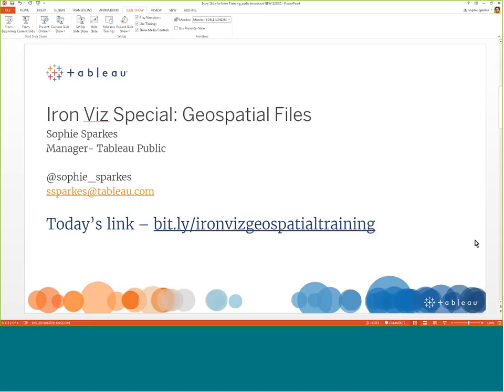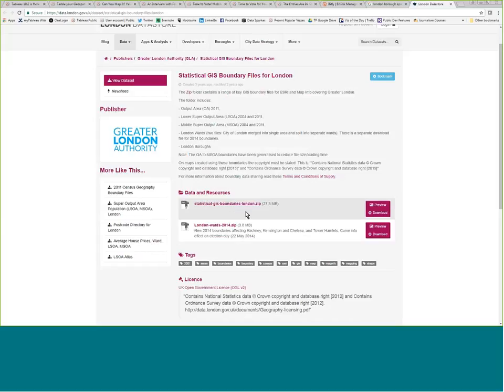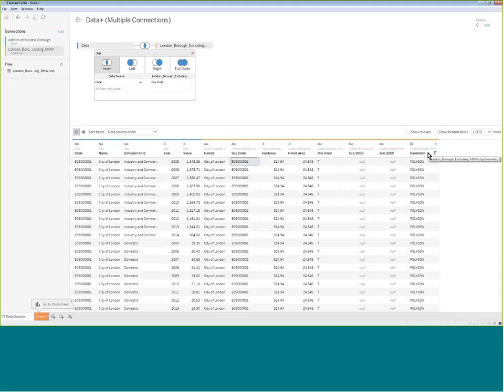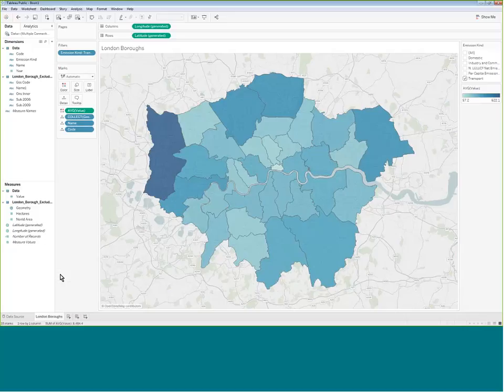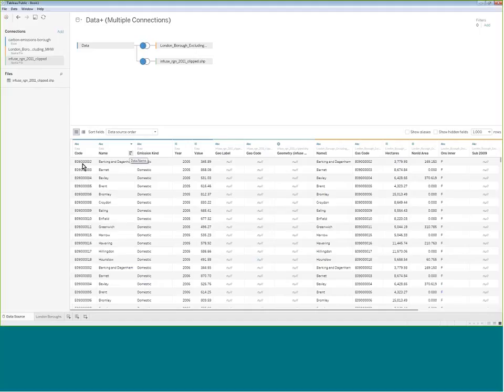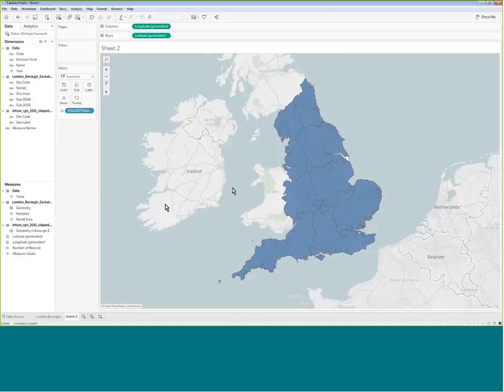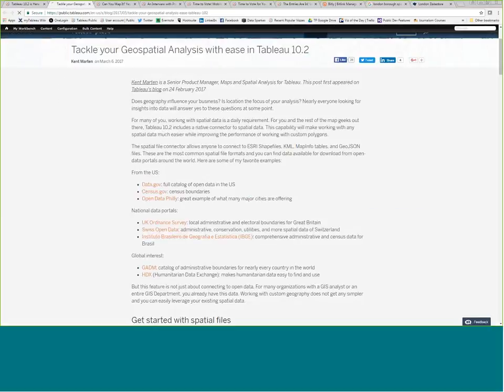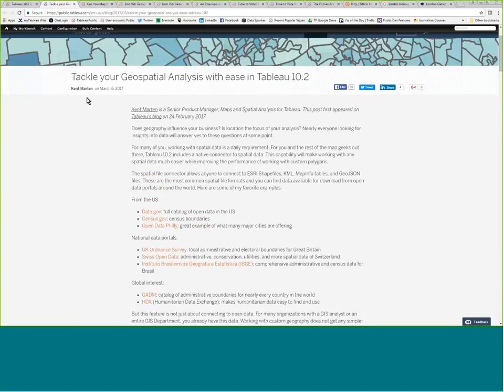Iron Viz Special Training Geospatial Files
This Tableau Public training look at how to connect to spatial files in Tableau 10.2, and how to join geospatial files to your data. This webinar also highlights Tableau Public's Iron Viz: Geospatial feeder contest